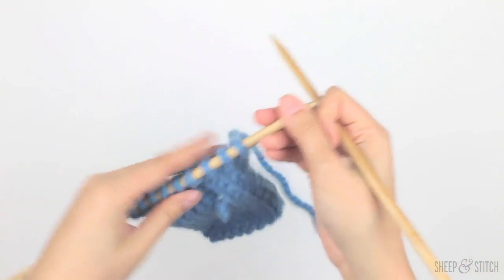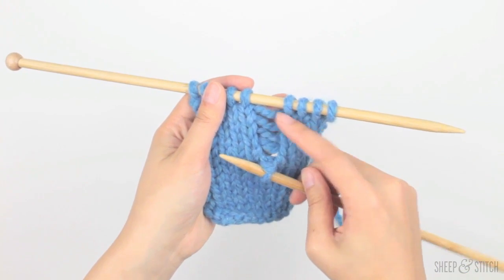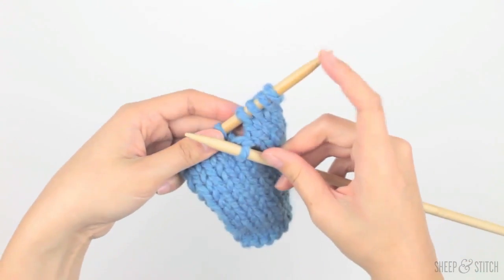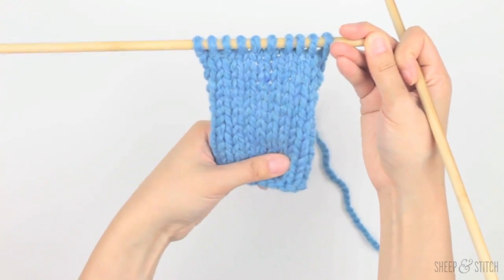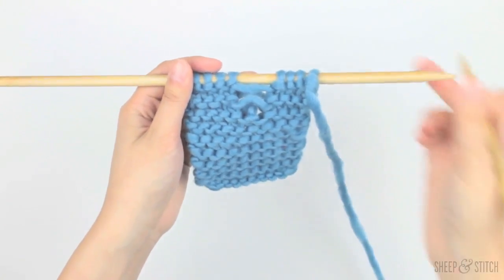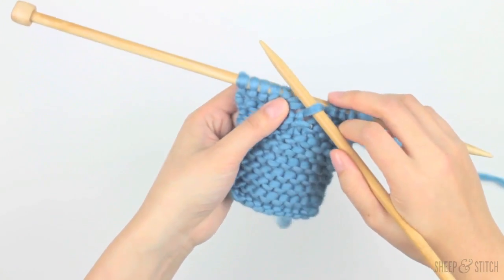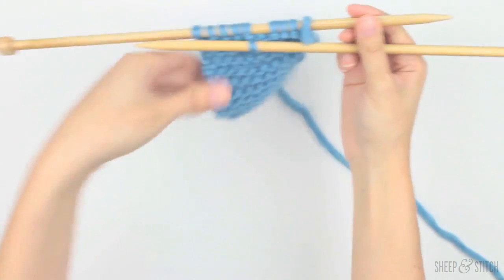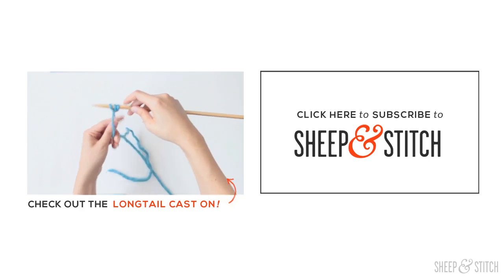How to Fix a DROPPED STITCH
At some point you will drop a stitch. It's an unfortunate fact of life as certain as death and taxes. You'll recognise a dropped stitch by a long tear in your fabric and a wayward stitch at the bottom. When this happens, don't panic!

As frightening as a dropped stitch looks, it's nothing to fret about. On stockinette and garter stitch it takes less than a minute to fix, and when you're done no one will be any the wiser! Learn 2 ways to pick up dropped stitches in this video.